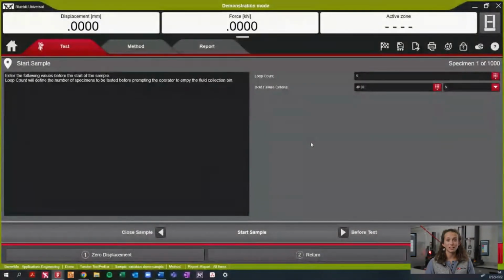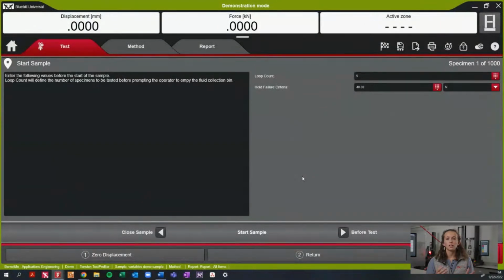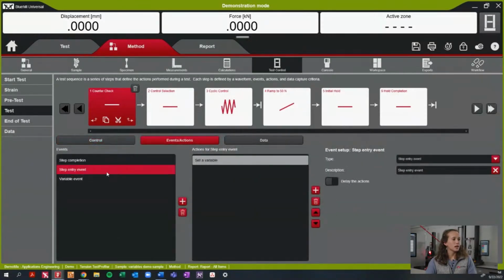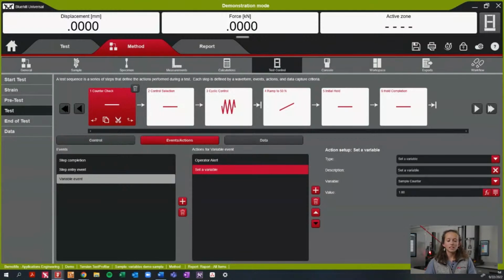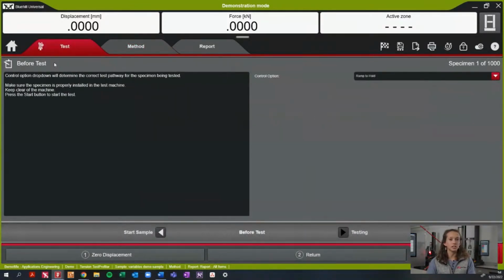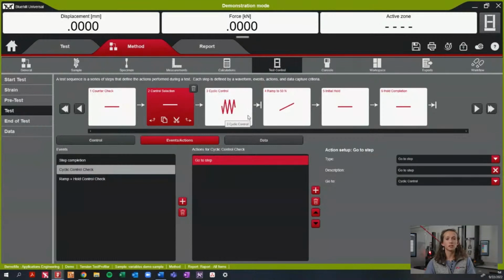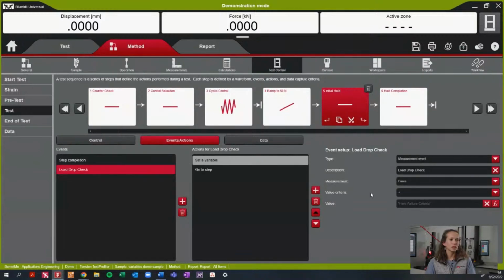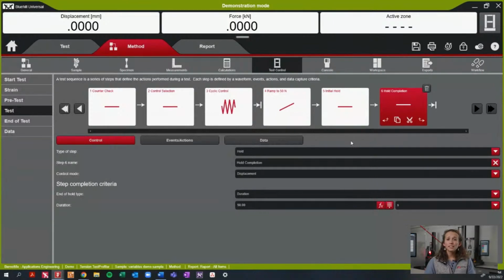Instron® Live | Utilizing Variables for Advanced Capabilities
In this Instron® Live you will deep-dive into advanced capabilities within Bluehill Universal’s TestProfiler module, specifically the use of variables.

What You'll Learn:
-	What are variables, and how can we access them
-	How can complex methods can be designed to take advantage of variables
-	Several use cases:
1     - Variables as a counter at the sample level (across multiple specimens)
2a   - Variables to dictate the logical flow of a method
2b   - Measurements to control the logical flow of a method